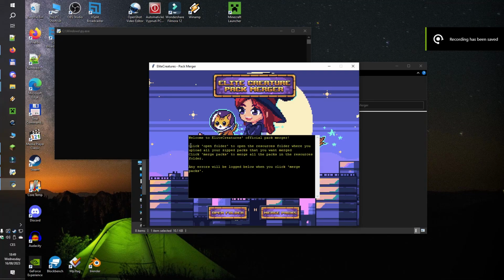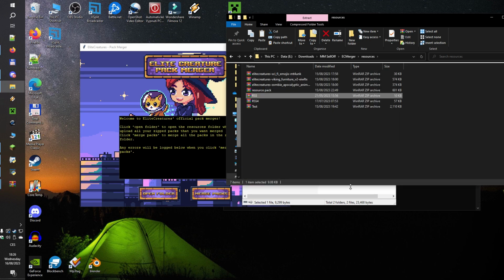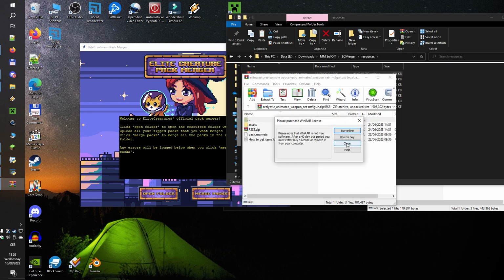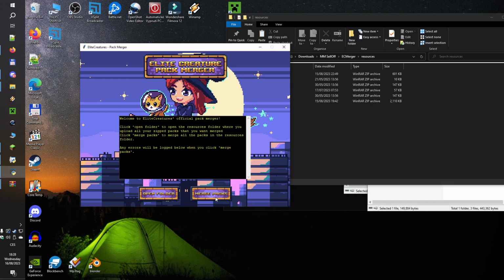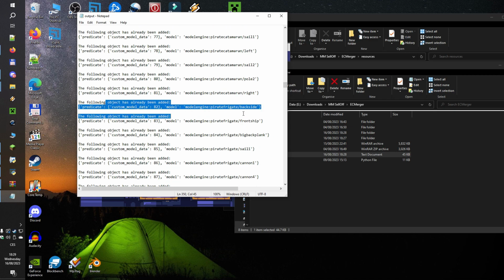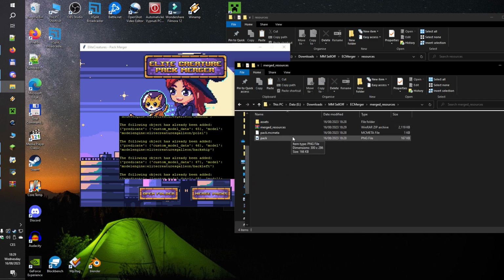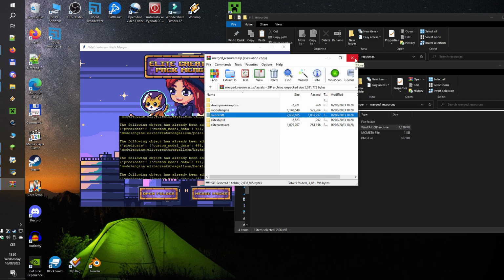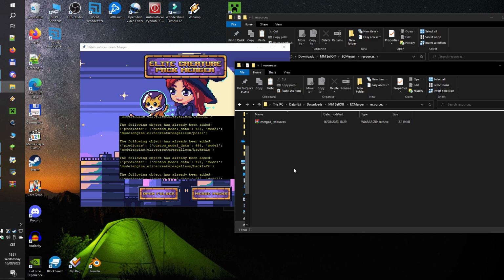EliteCreatures Merger Tutorial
Tutorial for the new Product ECMerger